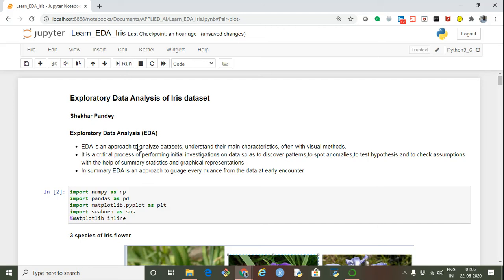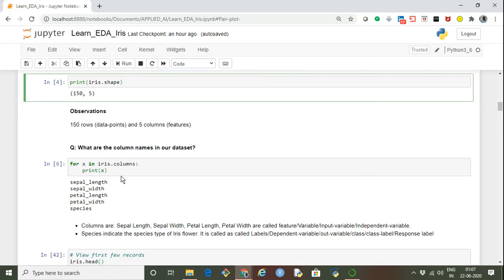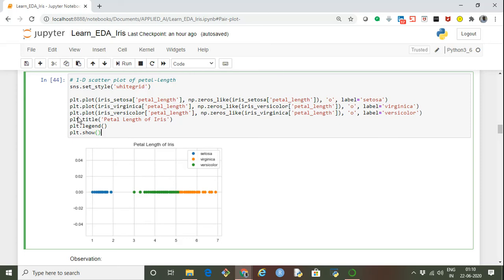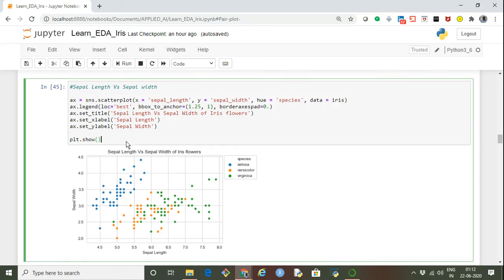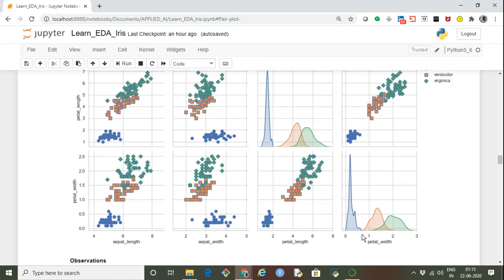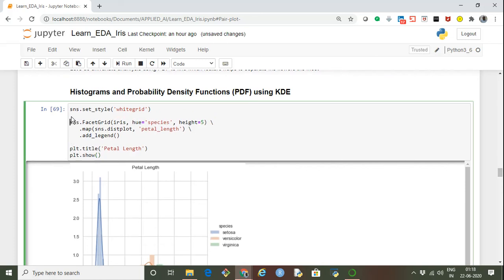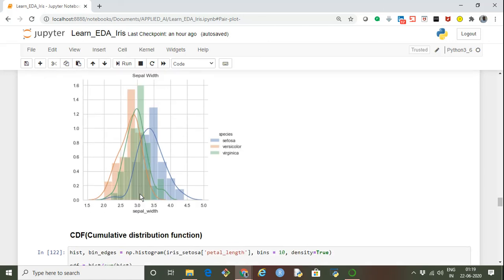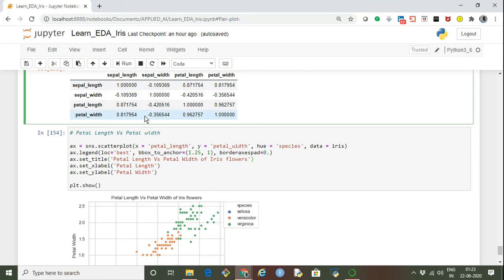Learn EDA 01